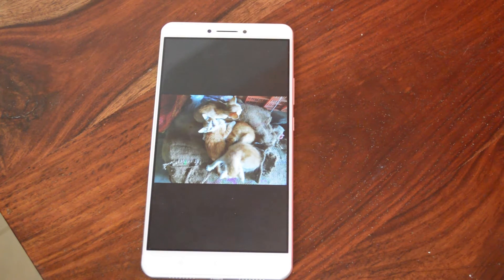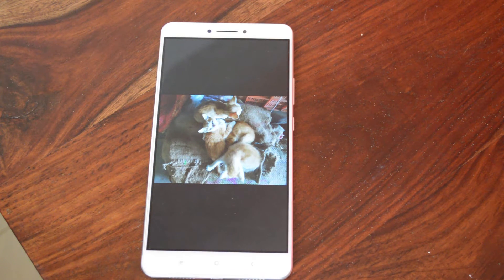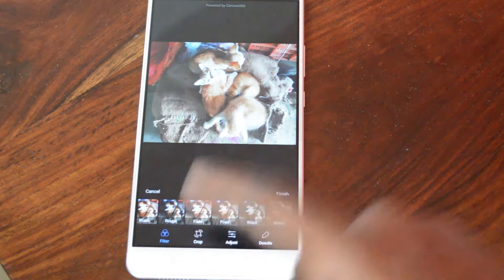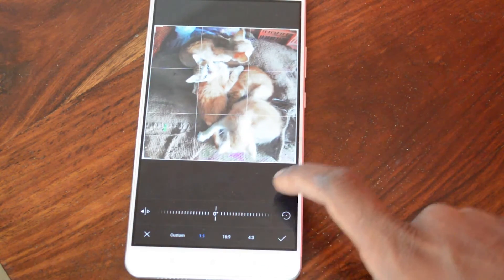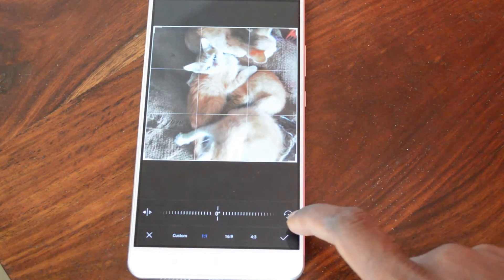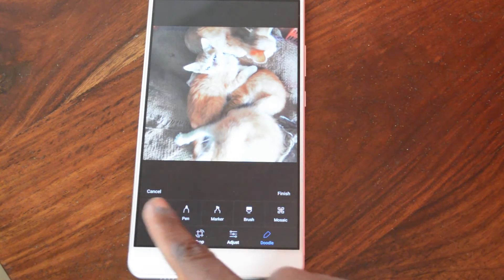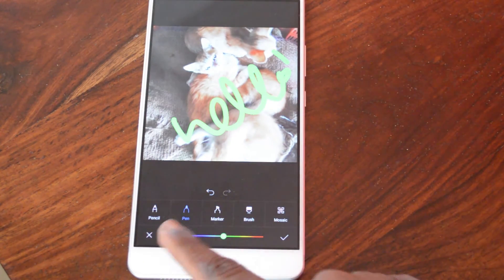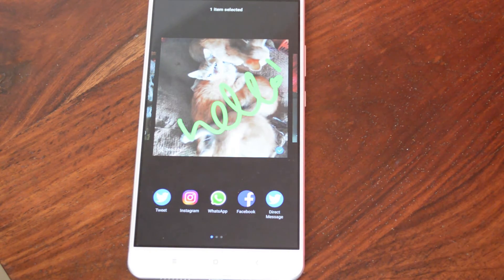MIUI 8 Photo Edit Tool Demo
Xiaomi MiUI 8 comes with lots of new features and in this video I will show you the new revamped photo edit tool.